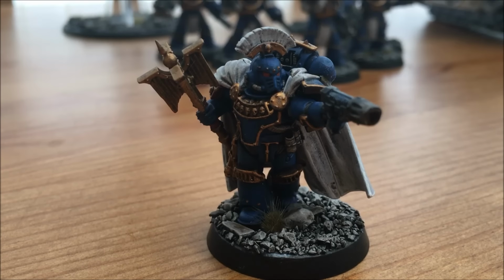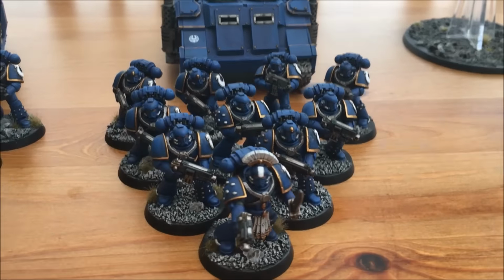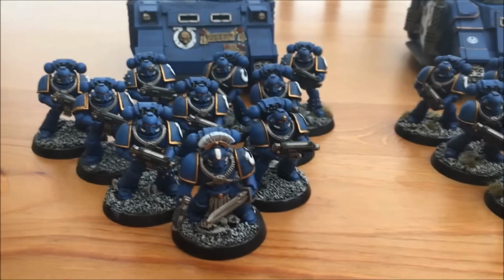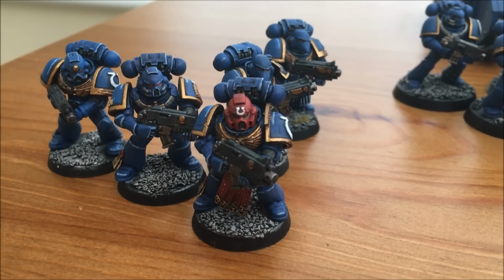North West Open - Geeks40K Armies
So as we head to the North West Open tournament we take a look at the armies we are taking with us.